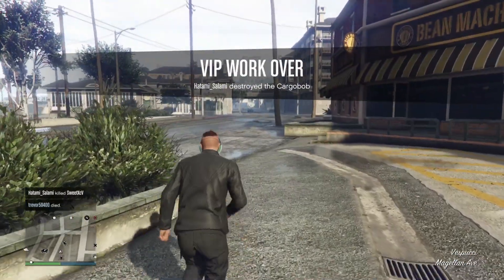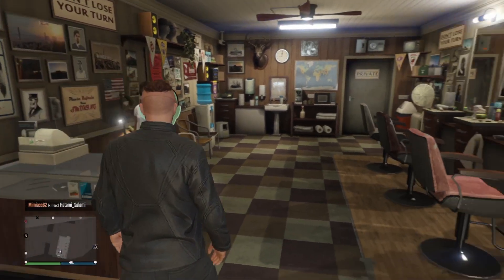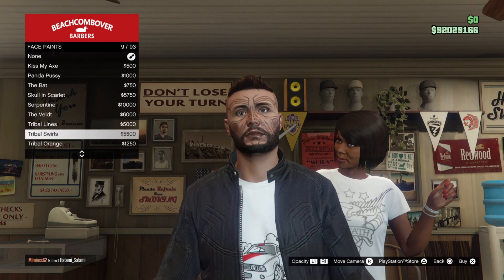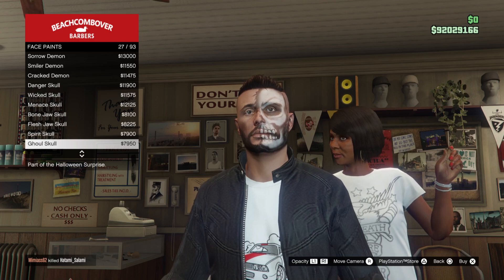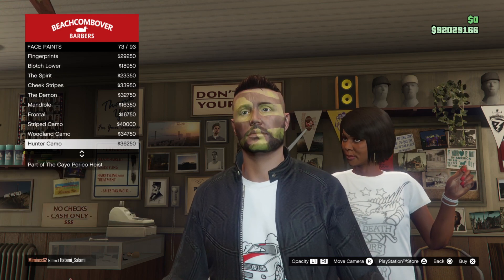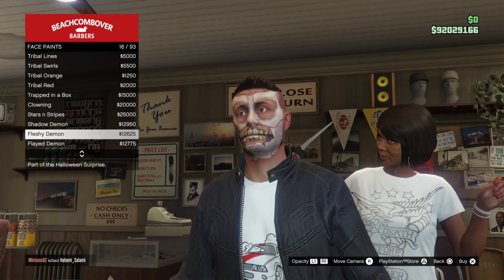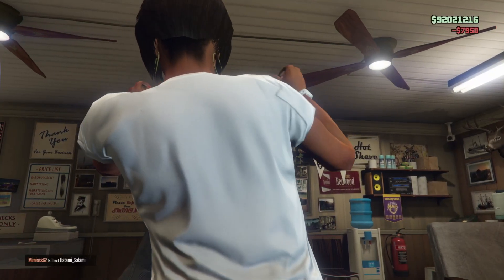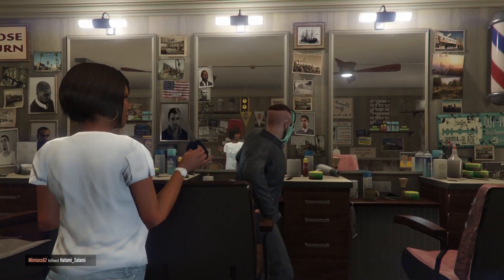Gta 5 Halloween Face Paints - How to Save Face Paints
hey guys, this week is the big halloween event week in gta online. Face paints are available again and they will just be around for a limited time. This video shows how to get and save halloween face paints.